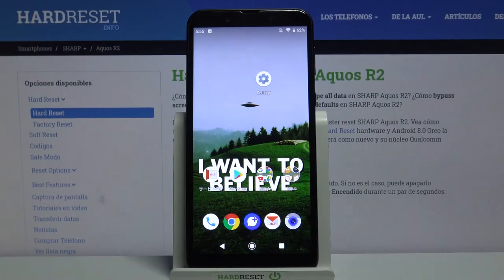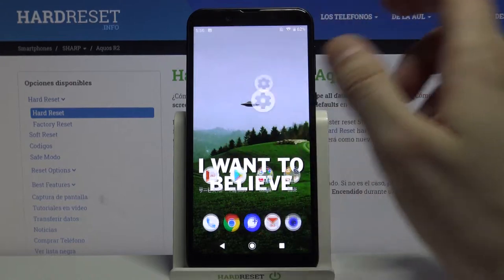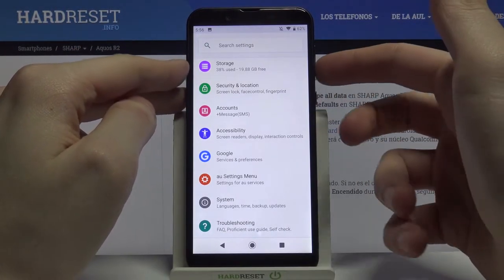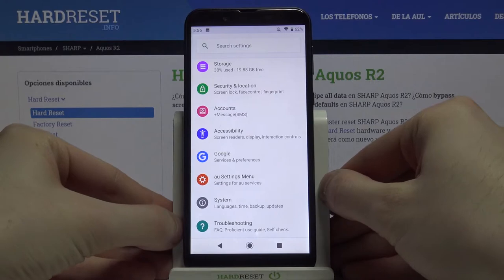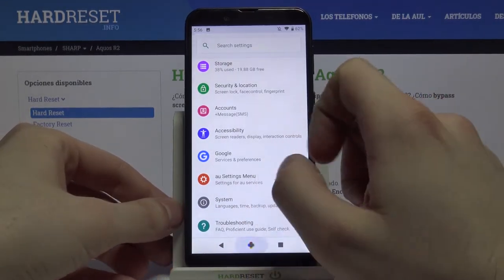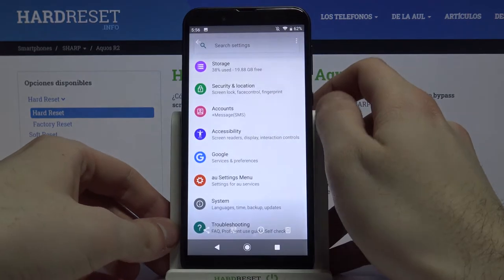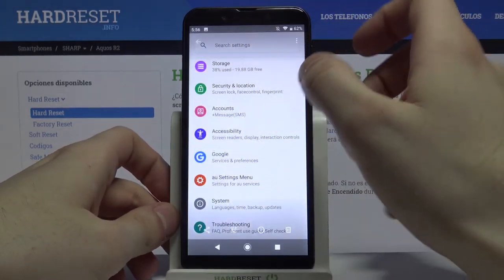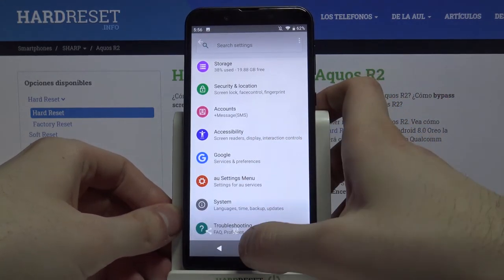How to Take Screenshot on SHARP Aquos R2 – Capture Screen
Learn more info about SHARP Aquos R2:
Don't you know how to take a screenshot in SHARP Aquos R2? Don't worry, just watch the attached tutorial. Our specialist will show you which button combination to use to successfully capture the screen in SHARP Aquos R2. Also, discover where all captured screens are.